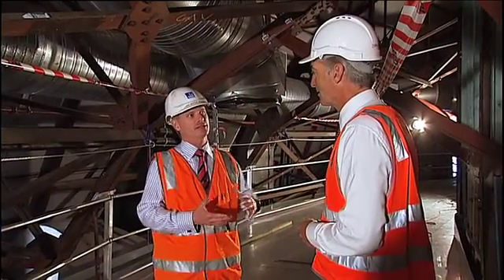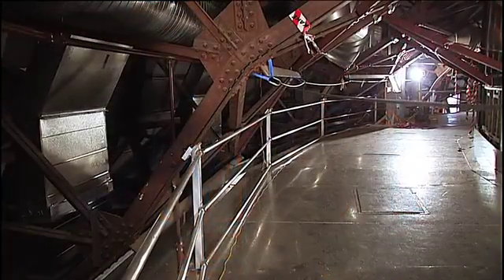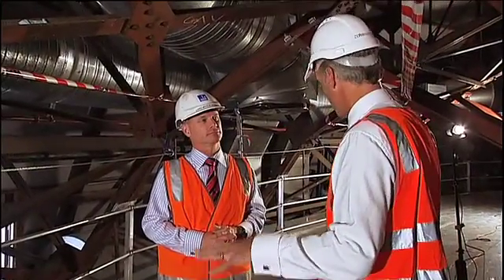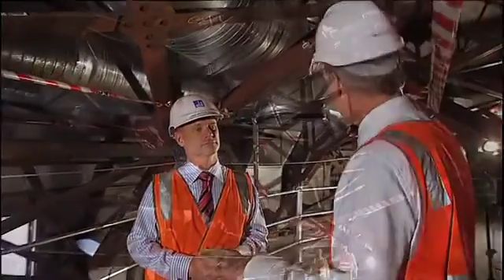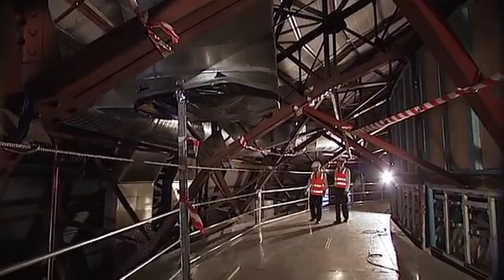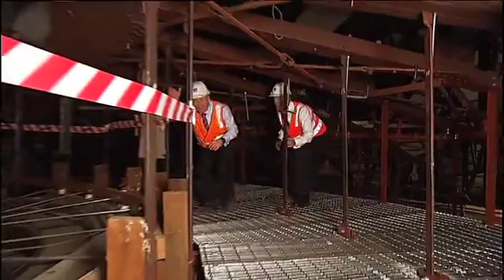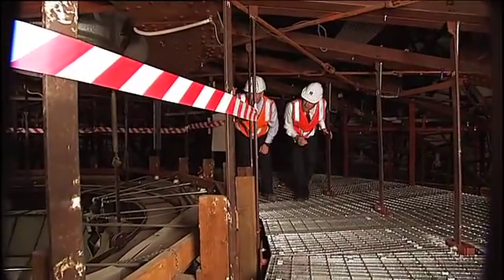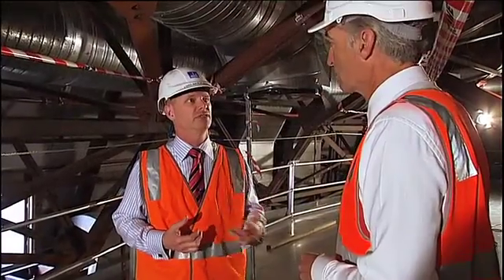Lord Mayor update - July 2010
In July 2010 the restoration work inside the dome was almost complete and architects provided a sneak peak at how the dome ceiling will soon look with the use of computer generated modelling.